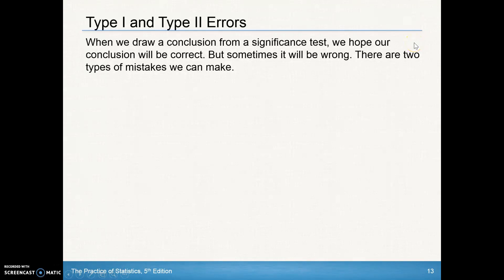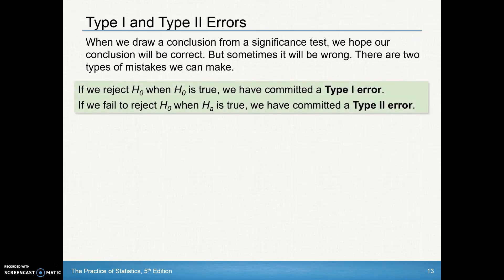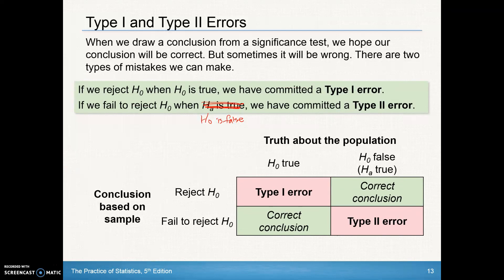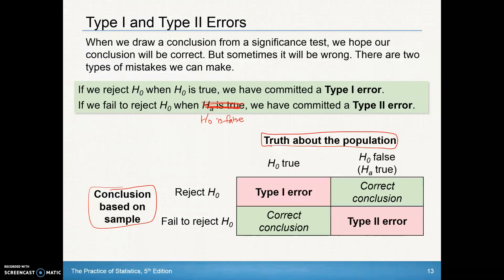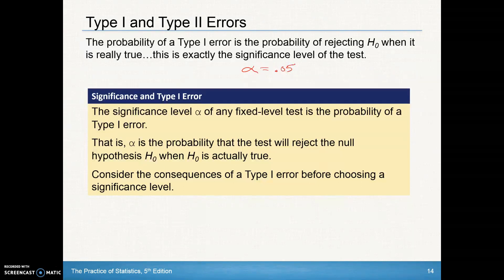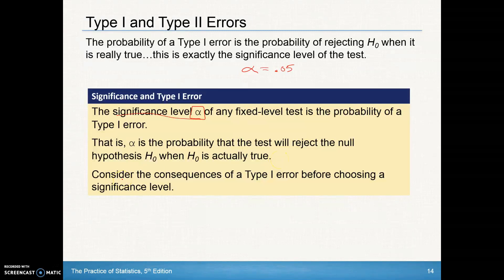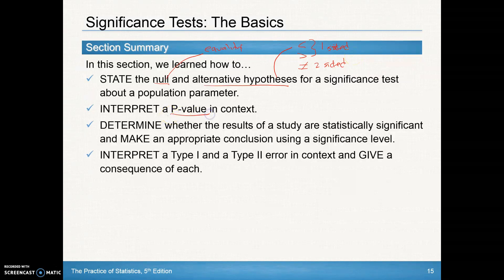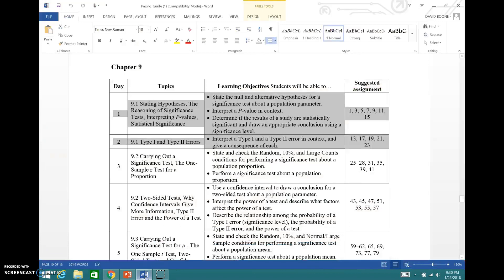AP Stats Chapter 9.1 Day 2